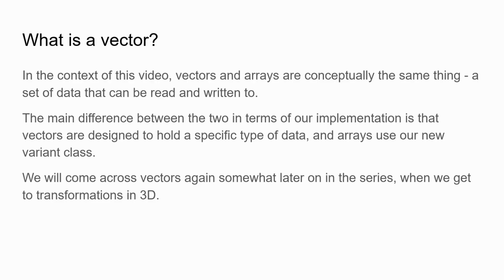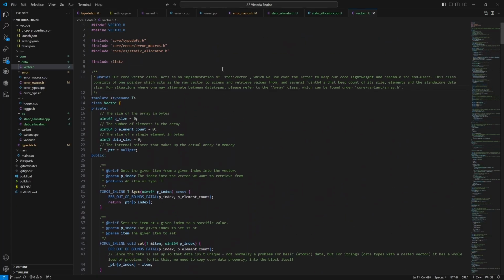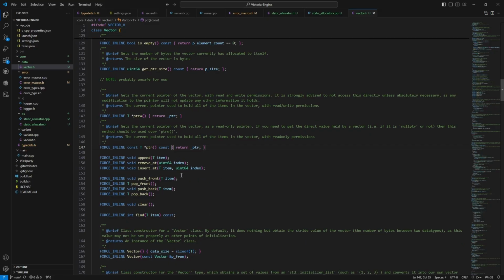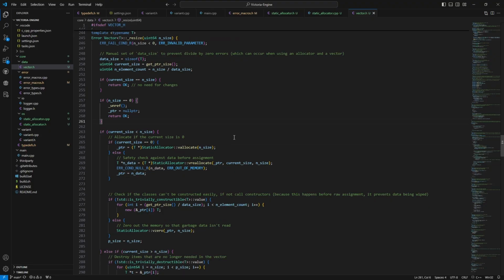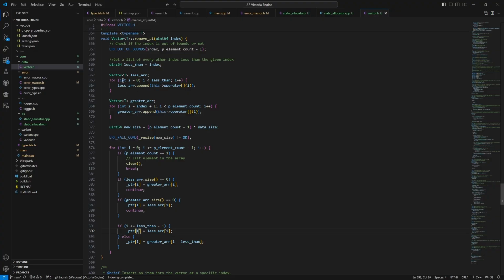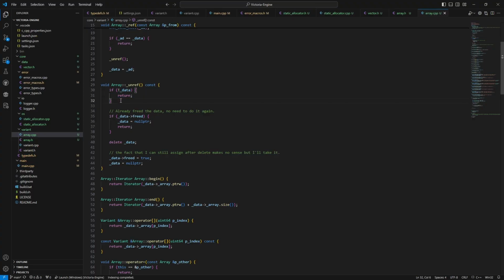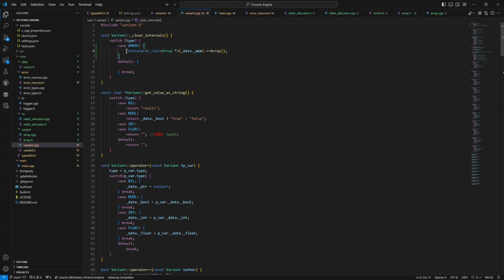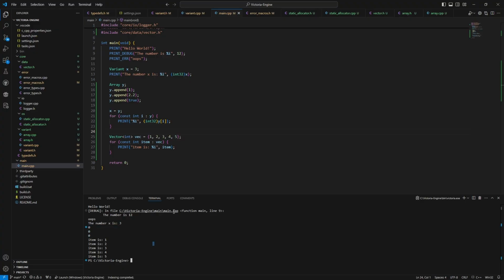Vectors and Arrays! | Victoria Engine Episode 05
In this episode, we look at the creation of a Vector class, as well as that of an Array class, and how one would implement these into our game engine.
This video was delayed pretty bad thanks to me procrastinating, so apologies about the inconsistent schedule!

Video Contents:
0:00 Introduction
3:02 Overview of some off-screen updates
4:58 The StaticAllocator class
7:32 Vector class
37:41 Array class
47:21 Edits to the Variant class
52:45 Test code
58:41 Conclusion